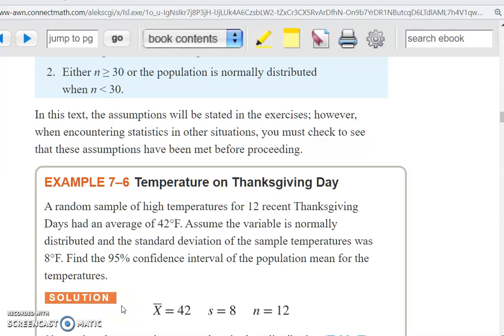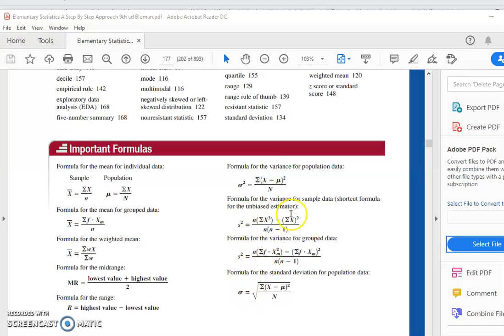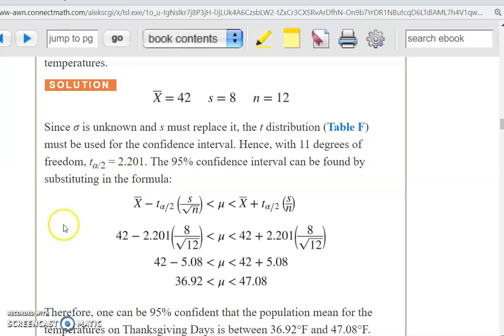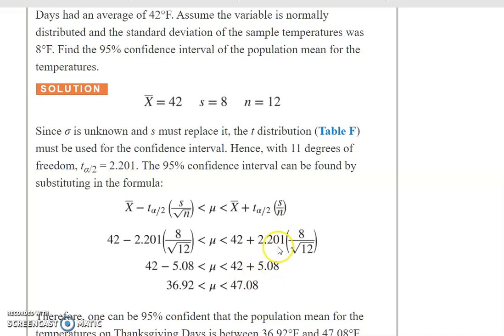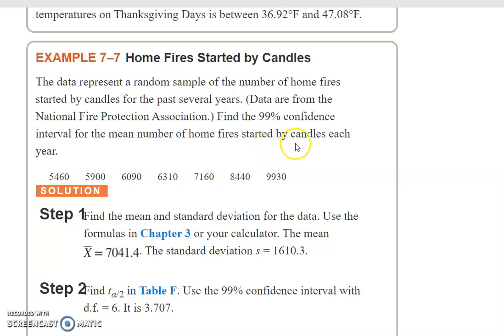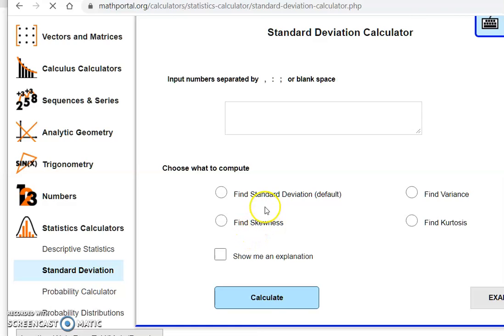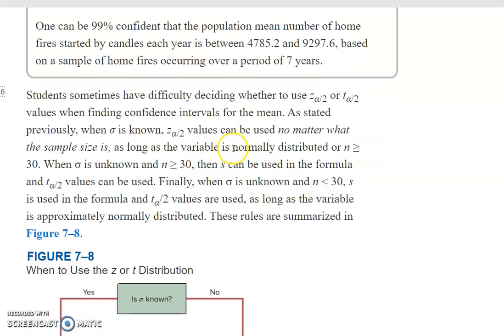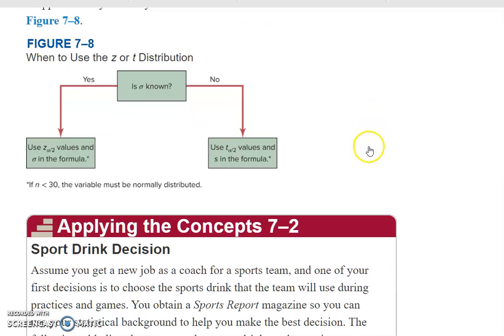Section 7 2 Recording # 3